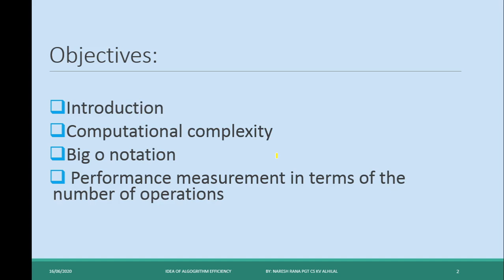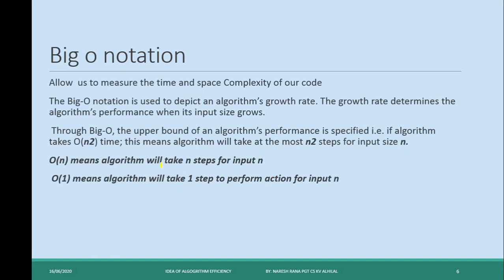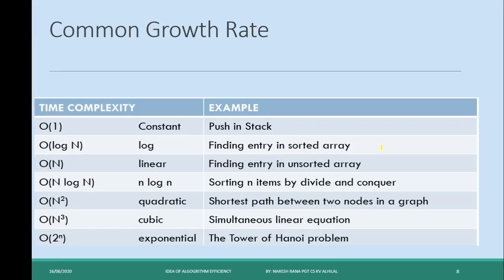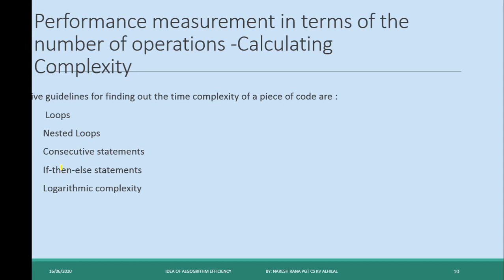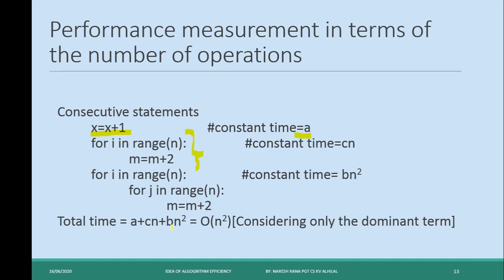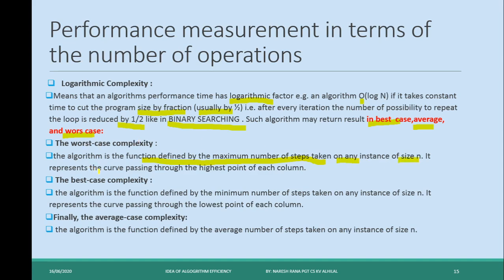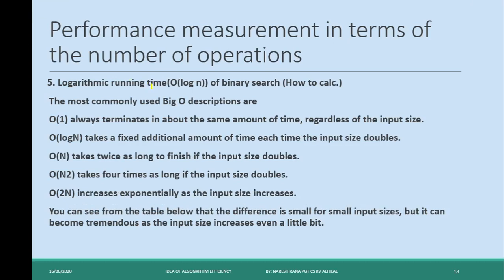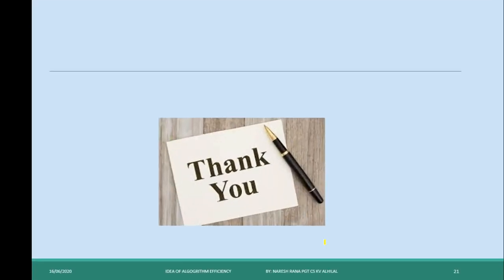Idea of algorithm efficiency by Naresh K Rana, PGT CS, KV Alhilal